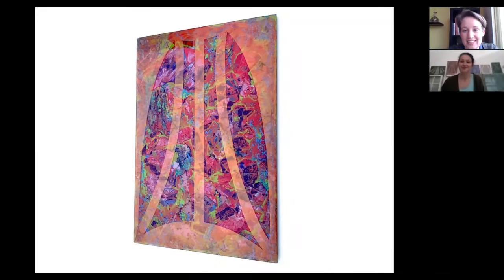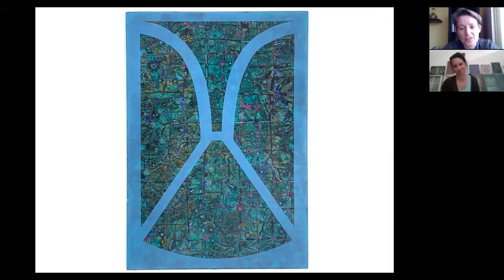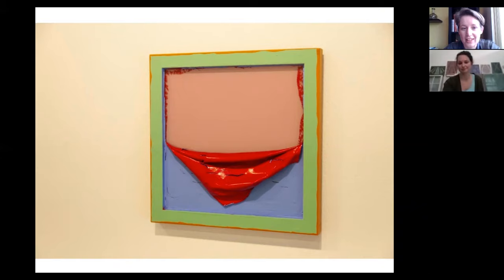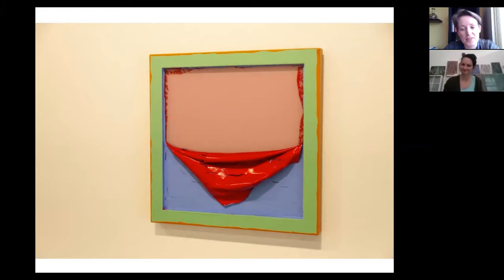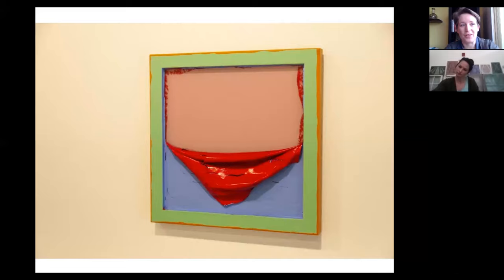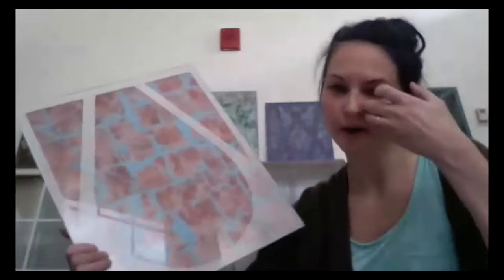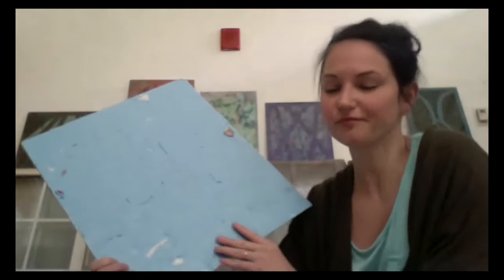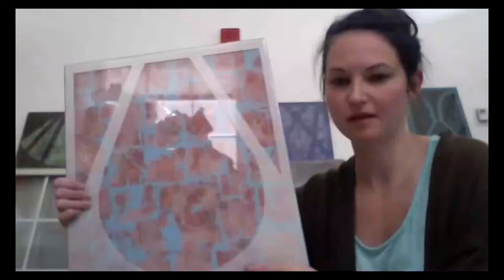AAC Off the Wall: Jen Noone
In this episode of Off the Wall, AAC's Curator of Exhibitions Blair Murphy talks with AAC resident artist Jen Noone about her latest work. Although Jen has worked primarily in sculpture in the past, this new body of work channels her interest in materials and material exploration into two dimensions. This experimental approach to materials builds on the work that was included in Sort of, Kind of, Almost, Jen’s solo show, which took place at AAC in the summer of 2019.

Jen Noone joined AAC’s resident artist program in 2018. She received her BA in art education from Saint Joseph’s University (Philadelphia, PA) and her MFA in studio art from American University (Washington, DC). Noone’s work has been featured in The Washington Post and she was highlighted in Interview Magazine’s Artists on the Verge profile series. Previous solo and group exhibitions include Terrault Gallery (Baltimore, MD), Ground Floor Gallery (Brooklyn, NY), WAS Gallery (Bethesda, MD), American University Museum at the Katzen Arts Center (Washington, DC), Waddell Gallery (Sterling, VA), Site:Brooklyn (New York, NY), and Connersmith (Washington, DC). She is currently an assistant professor of studio art at Northern Virginia Community College.